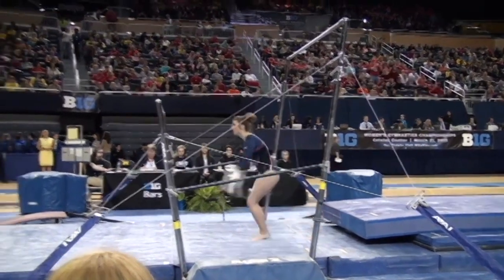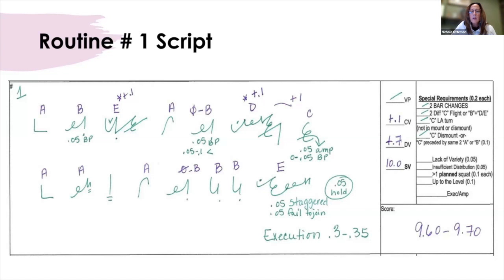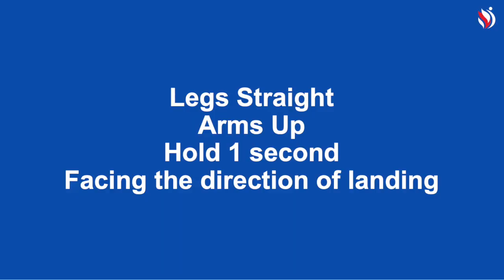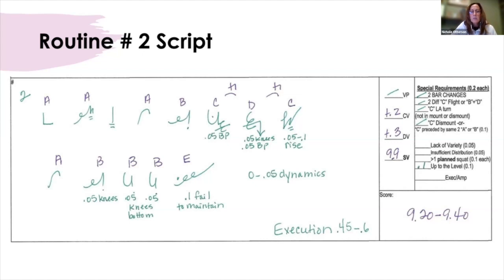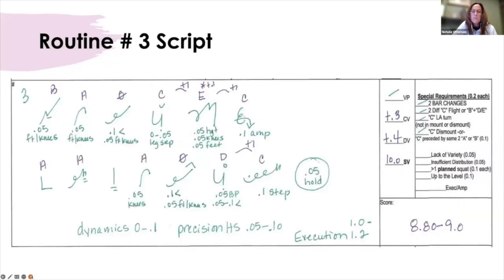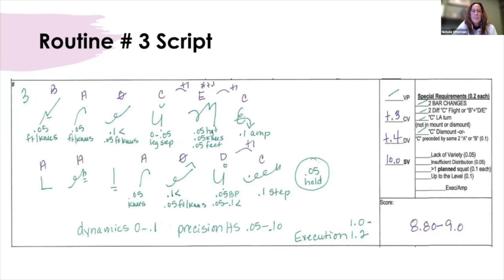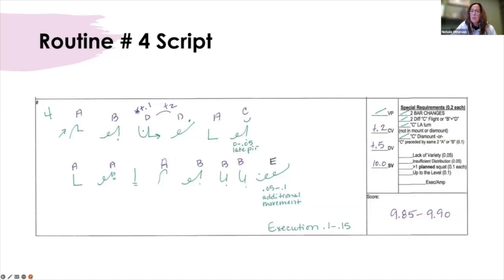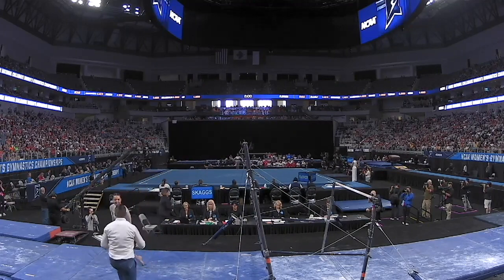NCAA Bars Clinic: Four Routines with Scores and Scripts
This video includes the four Bar routines that were used in the 2024 NCAA Clinic for collegiate judges.  The Video includes scores and scripts.